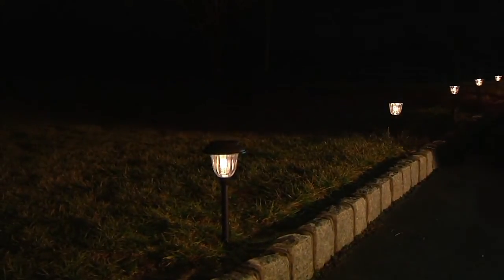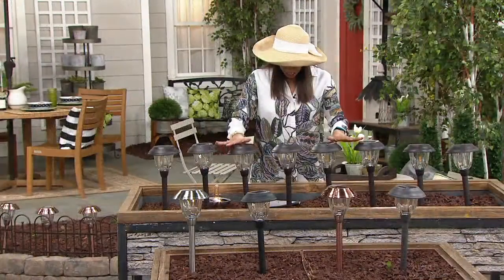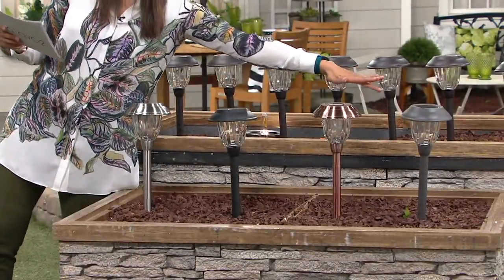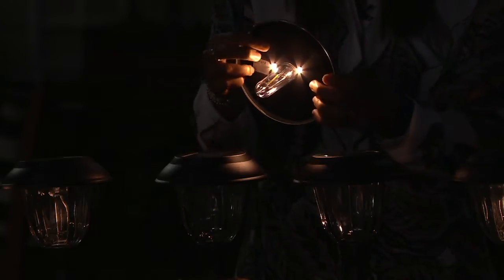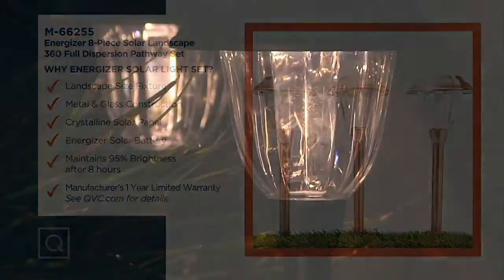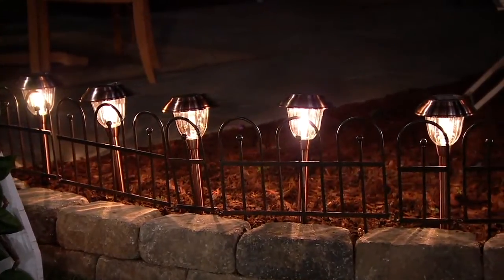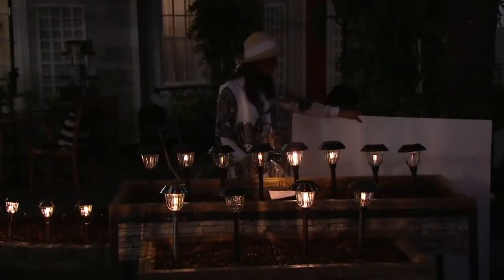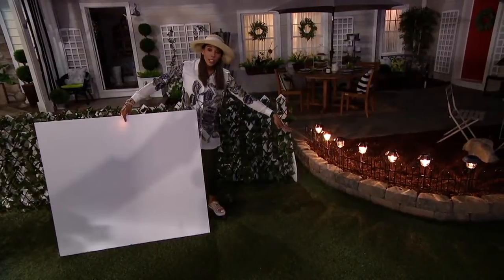Energizer 8-Piece Solar Landscape 360 Full Dispersion Pathway Set on QVC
Energizer 8-Piece Solar Landscape 360 Full Dispersion Pathway Set

It's easy to follow the right path when it's clearly illuminated for you. So brighten your nights with this set of solar landscape lights. From Energizer.